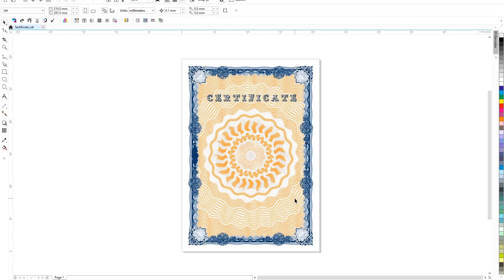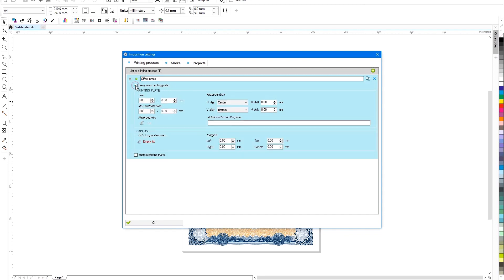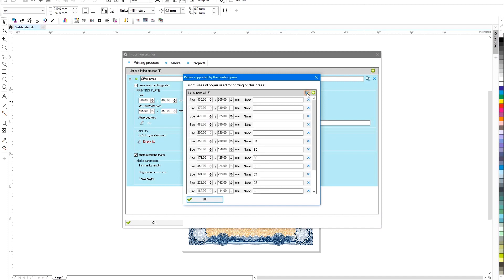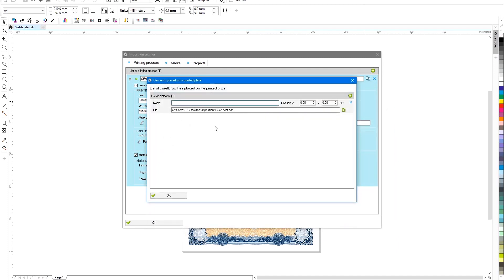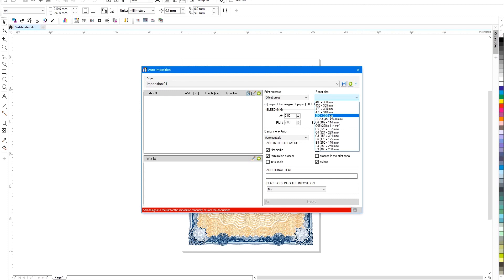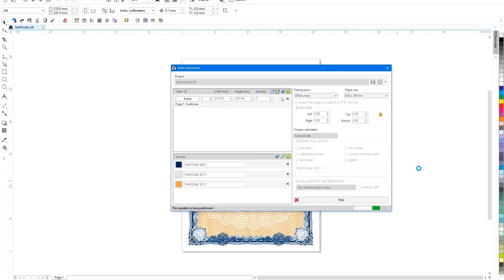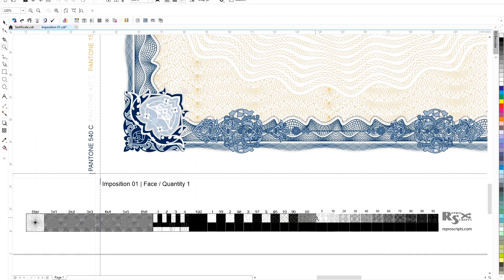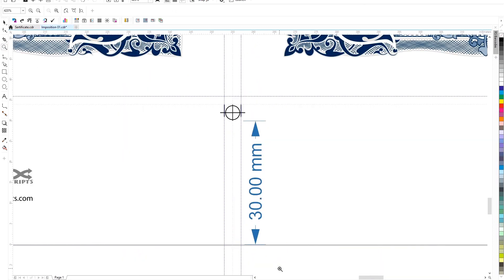Automated imposition in CorelDraw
ReproScripts Auto Imposition plugin is designed to solve a wide range of tasks related to the layout of designs on a printed sheet.
It can be used with both offset and digital presses.
To start working with the plug-in, you need to set the parameters of your press by clicking on the settings icon in the lower right corner of the window.
Mandatory parameters that are necessary for the plug-in to work correctly include the dimensions of the offset printing plate,
the size of the printable area
and also the indent from the edge of the plate to the first element of the layout.
For a digital press, these parameters are of course not used.
Be sure to specify a list of paper sizes that are used for printing.
As a starting point, you can quickly load standard sizes and later add to the list as needed.
The plugin also allows you to place additional standard graphics on the plate, for example your logo or control elements for outputting plates to the CTP.
We will add a file with a control scale at a distance of 10 to the left and 10 millimetres from the bottom of the plate.
Let's save the settings and try how the plugin works.
First add a new working project and select our printing machine and suitable paper size from the list.
The upper list on the right is for adding artworks from one or more CorelDraw documents that will be used in the layout.
By clicking on the first button, we will place the page of the currently open document in the list.
The plugin can analyse the document and collect all the inks used in it, information about which will be included in the layout.
Now the correct strategy for placing jobs on the printed sheet remains, for example, to minimise the amount of paper waste.
This parameter is important for the simultaneous layout of several works with different required quantity.
In the case of a single job layout, this is not so important.
Everything is ready.
Let's launch the project.
The plugin will automatically calculate the optimal layout of your work on the printed sheet and add all the necessary elements.
At the bottom is the control bar for CTP, which we specified in the settings.
Trim marks, register crosses and names of all inks are also added.
A color control bar is formed on top.
And at the same time the layout is created as a CorelDraw document which is open for manual adjustment if the need arises.
If we measure the arrangement of the elements, we will make sure that they exactly correspond to the parameters of the press that we specified in the settings.
The ReproScripts Auto Imposition plug-in is a powerful, fast and convenient tool that optimises and accelerates many of the operations that occur when imposing on a printed sheet.